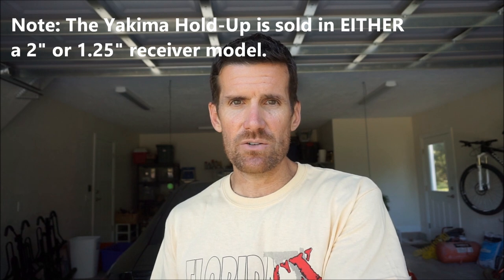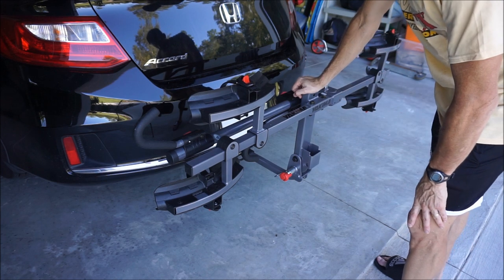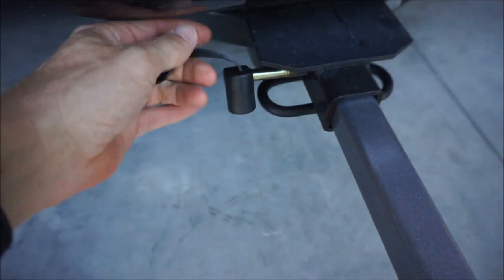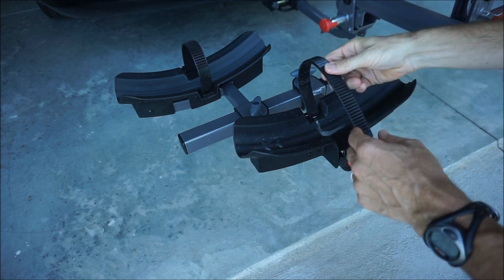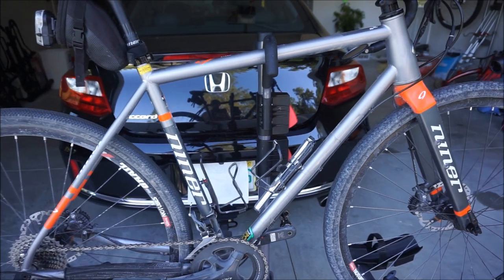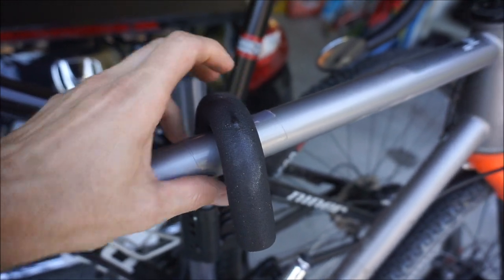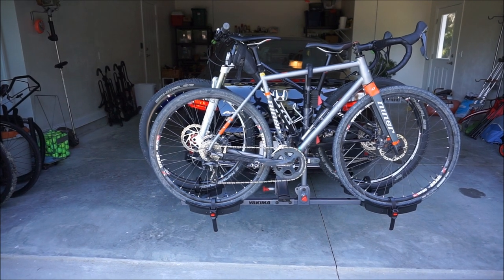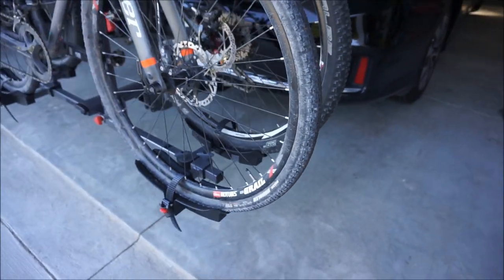Yakima TwoTimer Bike Rack Review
This is a review of the Yakima TwoTimer 2 bicycle hitch rack.  This rack fits 1.25 inch and 2 inch hitch receivers.